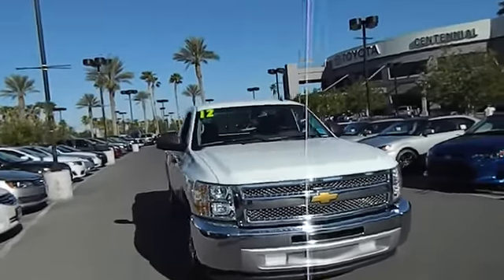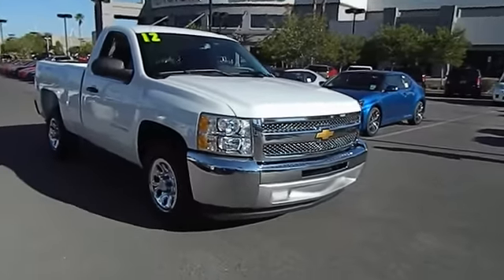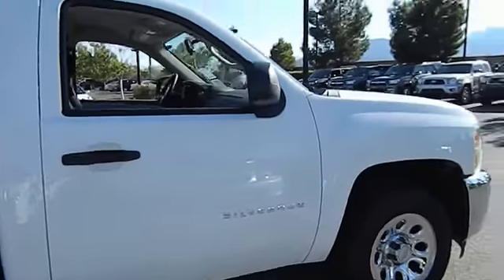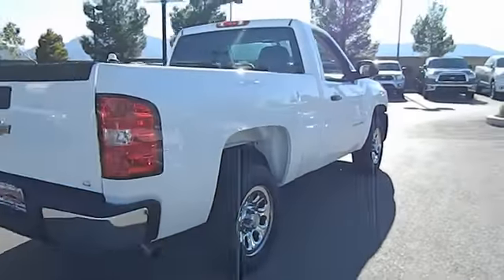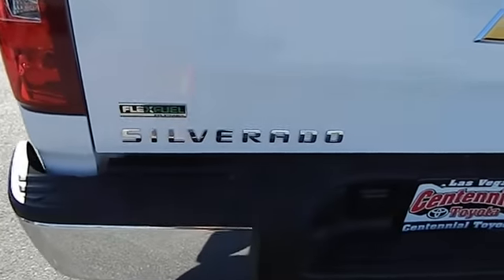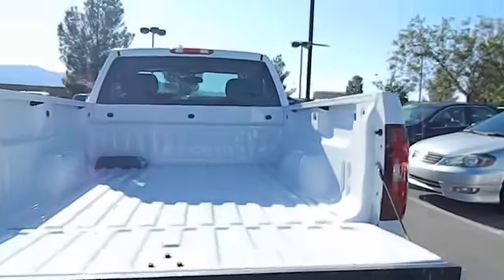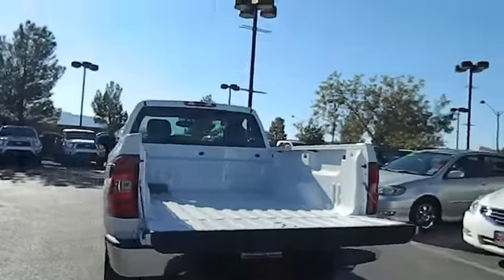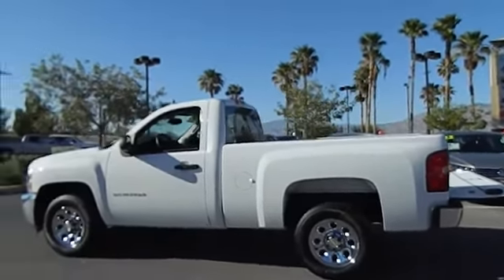2012 Chevrolet Silverado 1500 Regular Cab Las Vegas, Henderson, North Las Vegas, Reno, Car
2012 Chevrolet Silverado 1500 Regular Cab  - Stock#: 00431115 - VIN#: 1GCNCPEA6CZ191947

Centennial Toyota
6551 Centennial Center Blvd